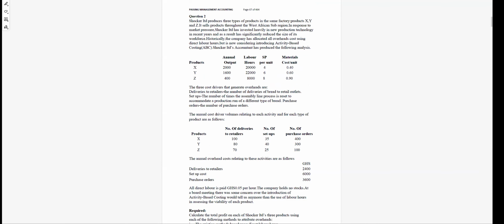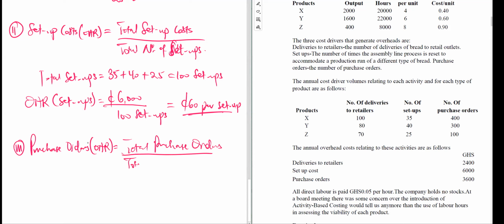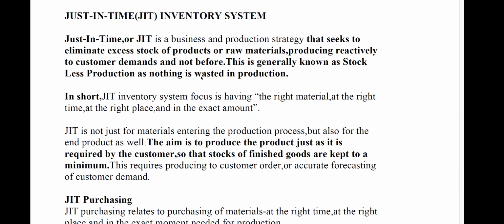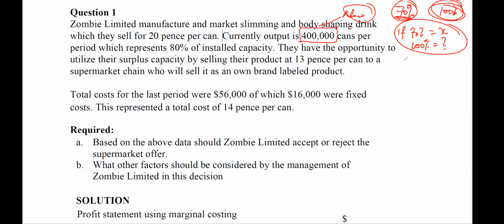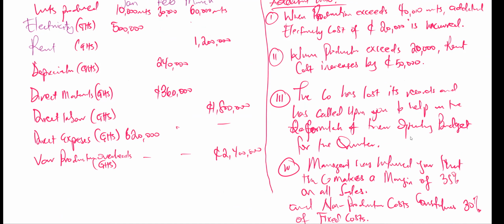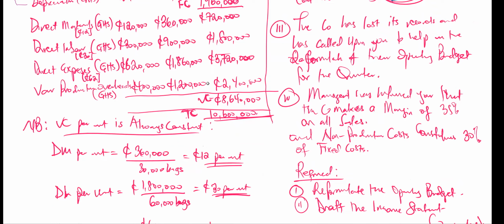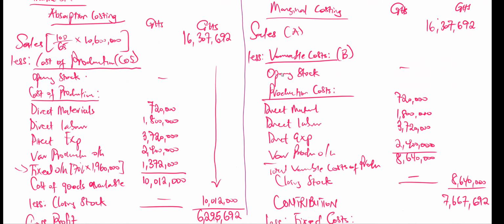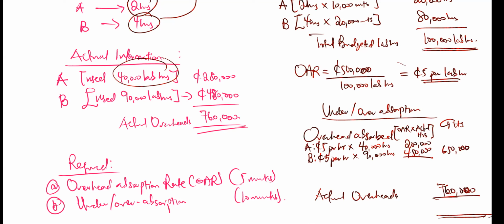MA session 2 - Models of Evaluation and Costing 1